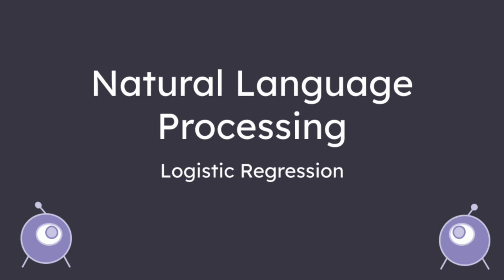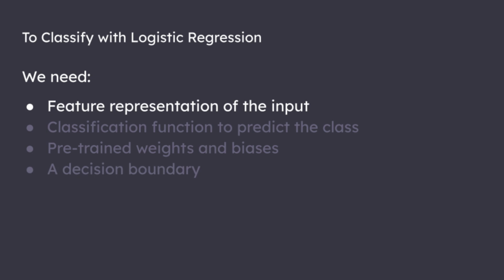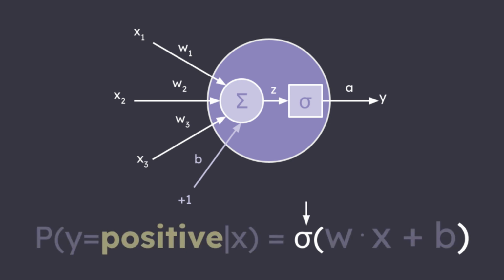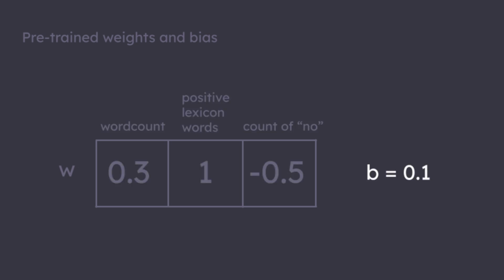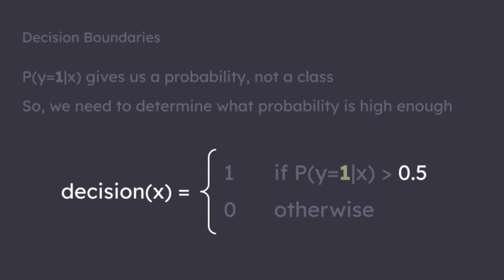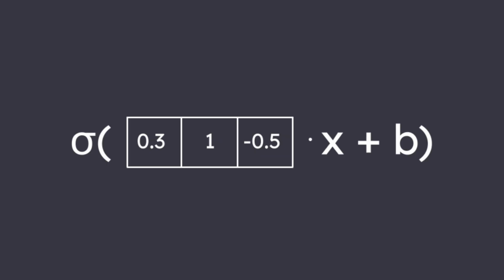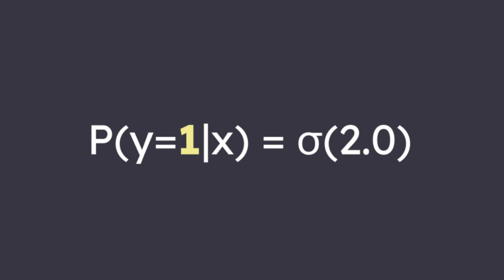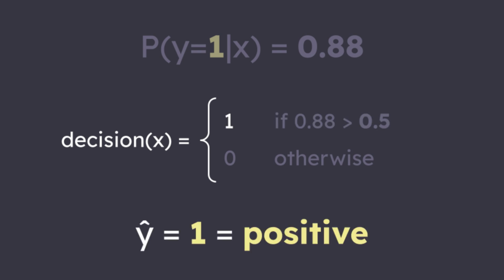How do we classify text using logistic regression?